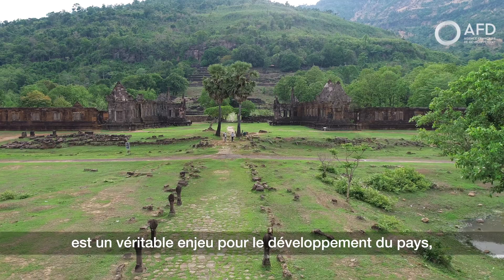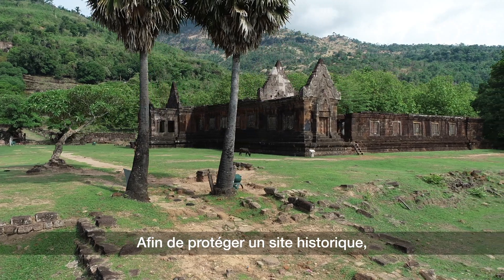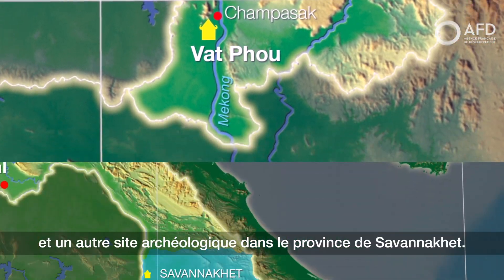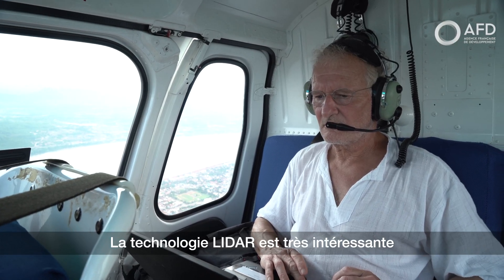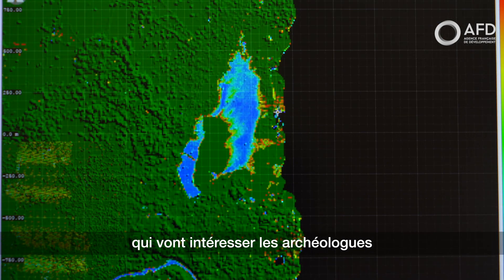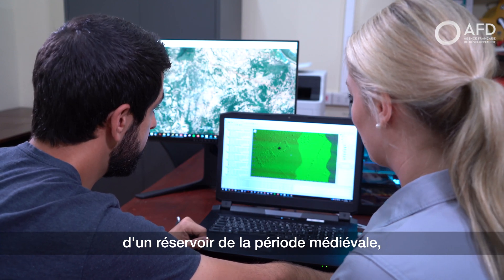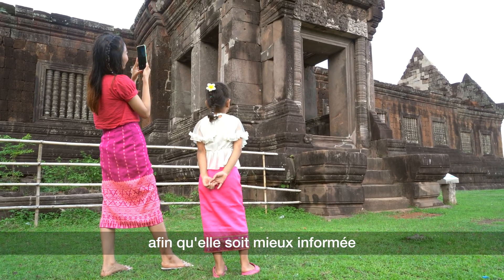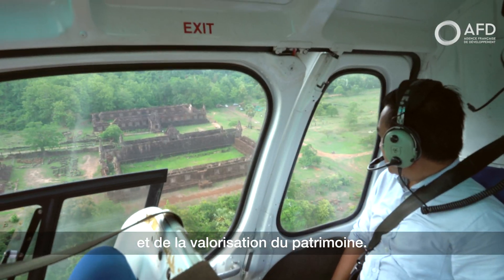Au Laos, la technologie au service de la protection du patrimoine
Pour mieux connaître les sites historiques de Champasak et Vat Phu et ainsi mieux les protéger, l'EFEO déploie une technologie particulière : un relevé par LIDAR. Utilisant un laser, cette technologie permet de repérer des structures anciennes, même cachées sous la végétation.
Ces relevés font partie d’un projet plus large de protection du patrimoine, CHAMPA, financé par l’AFD avec une subvention de 6 millions d’euros.